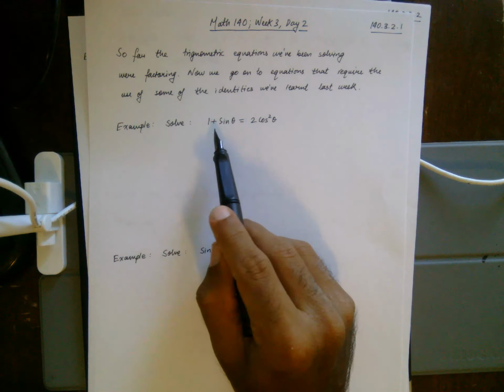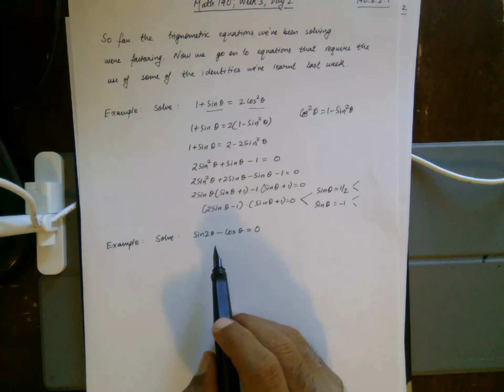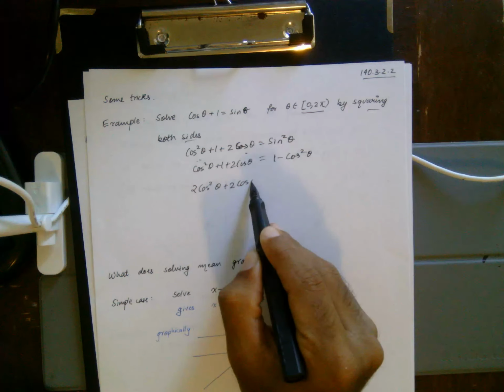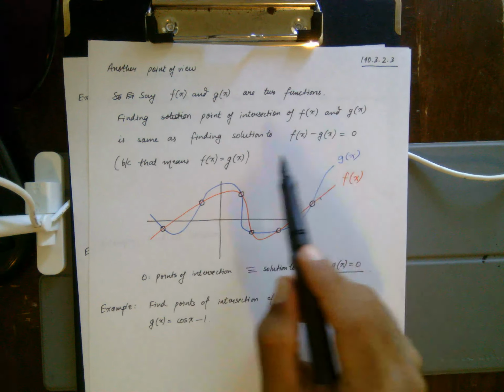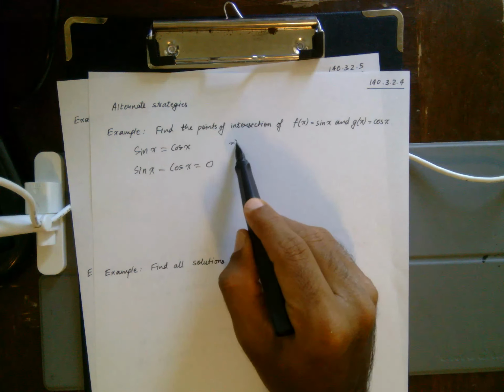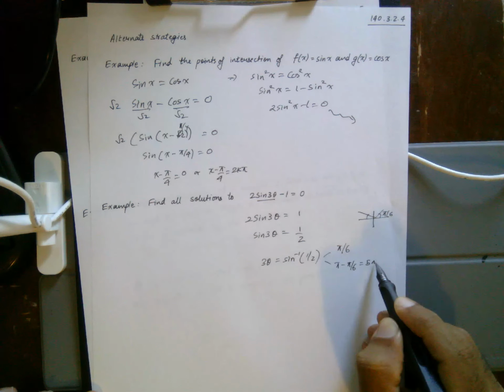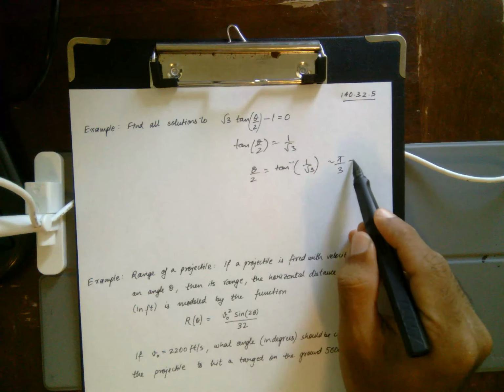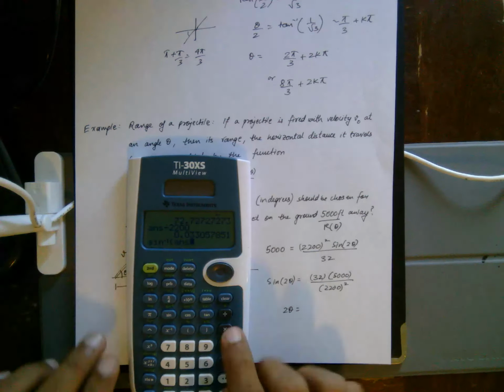140.5.5 Inverse Trig 5 Trig Equation with identities, application to projectiles